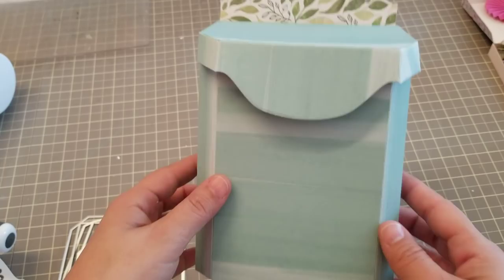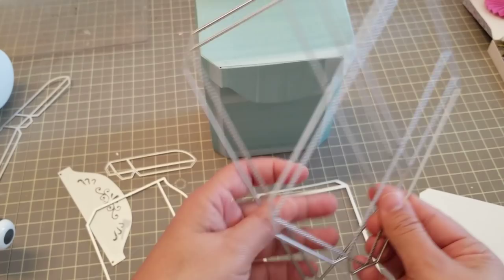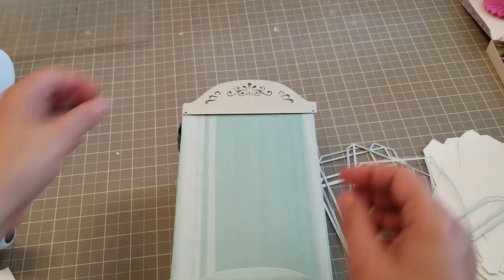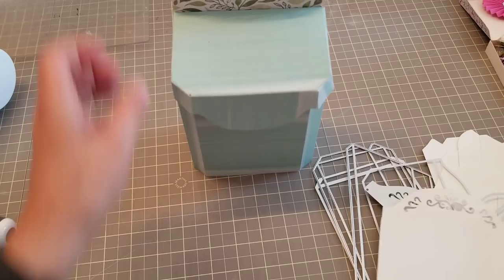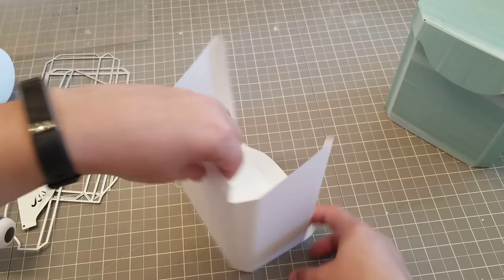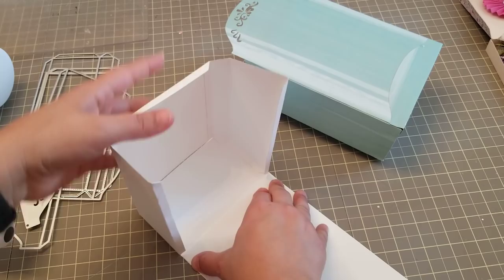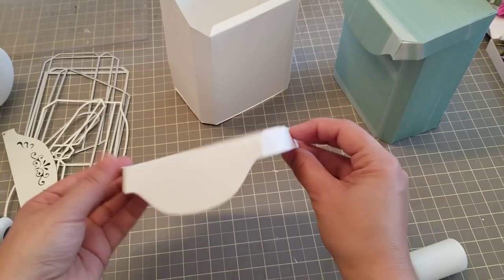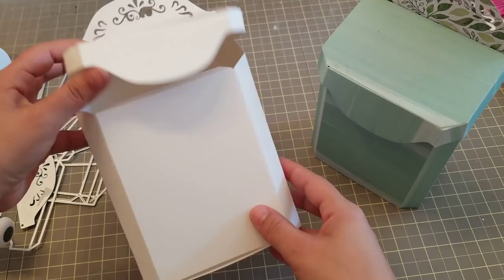KSCRAFT MAILBOX TUTORIAL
US $15.17  8%OFF | KSCRAFT 3D Mailbox Metal Cutting Dies Stencils for DIY Scrapbooking/photo album Decorative Embossing DIY Paper Cards

KSCRAFT LOVERS Store